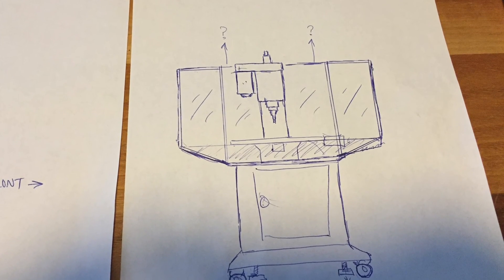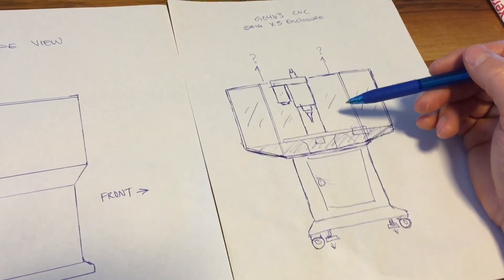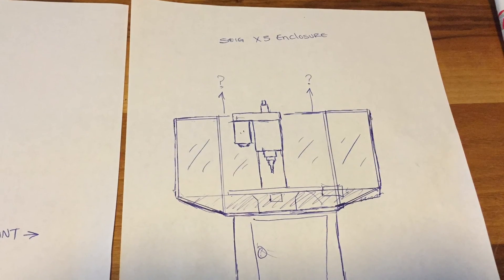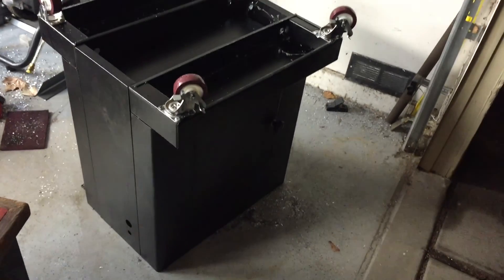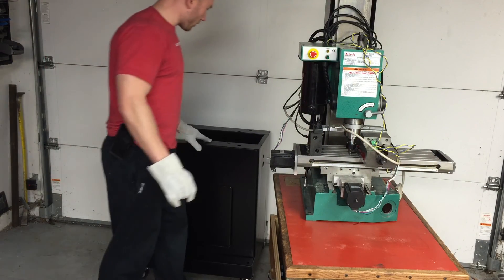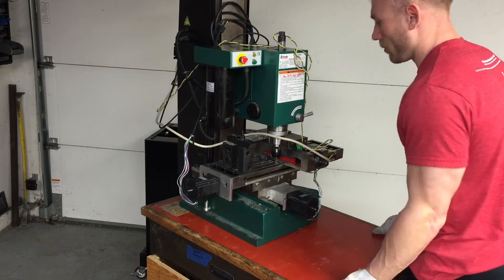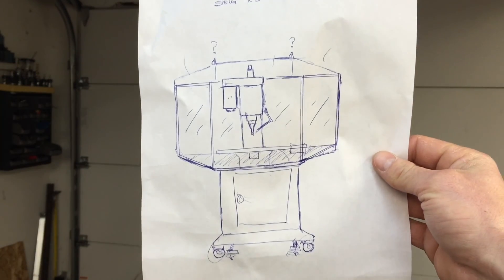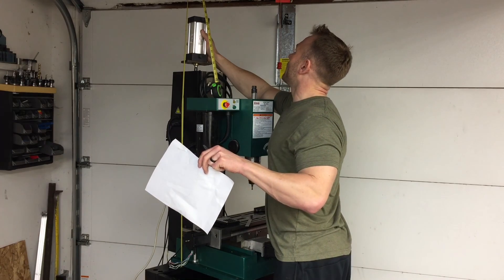G0463 G0704 CNC DIY ENCLOSURE PART 1 - Unorthodox Fabrication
Thanks for stopping by folks, my videos are designed mostly for newer machinists and fabricators looking to check out my techniques. They are not always the best way I am sure, but I am still learning every day. The nice thing is you will see mistakes I make and not have to learn it the hard way when you do it.